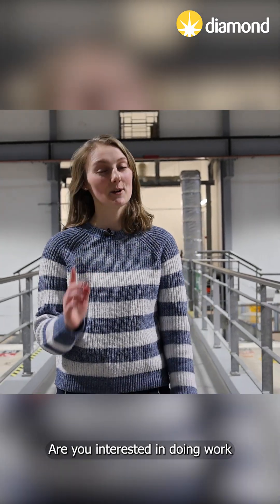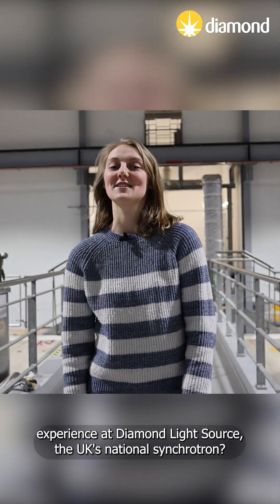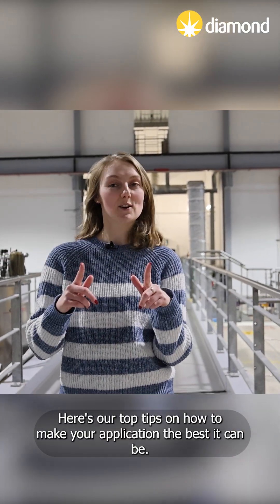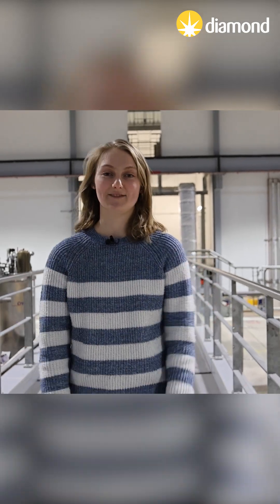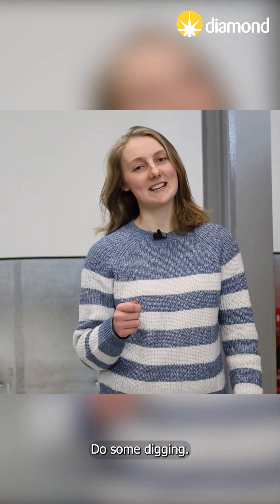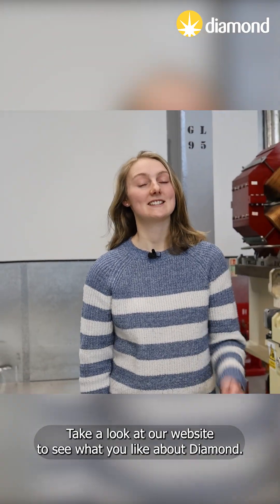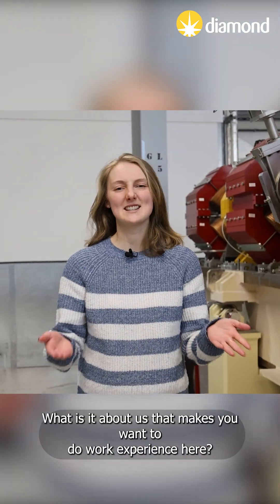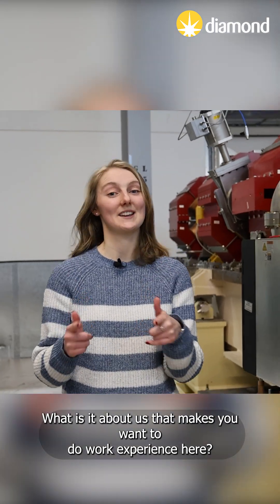Diamond Light Source - Tips for Applying for Work Experience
Want to apply for Diamond's Work Experience Programme but not sure where to begin?

Watch our new video for tips on how to make your application the best it can be. ✨

To find out more information about the programme including eligibility, dates and projects please see our

Please note: Applications for the 2025 programme will close on Sunday 16th of February 2025.